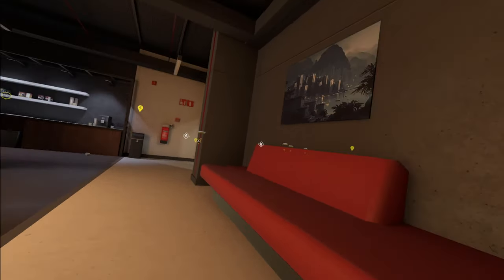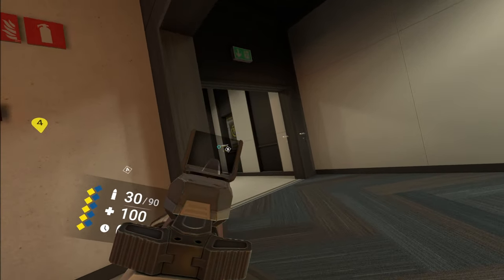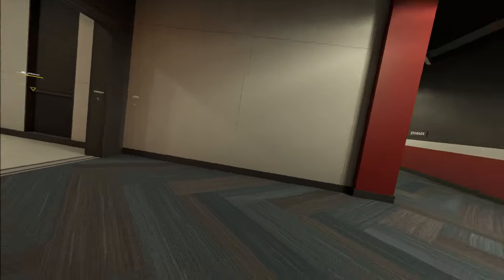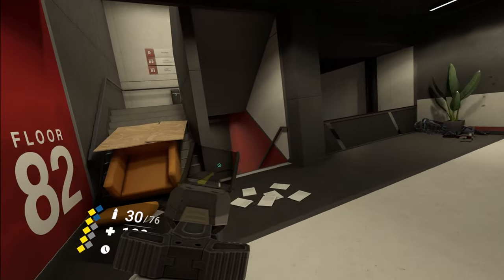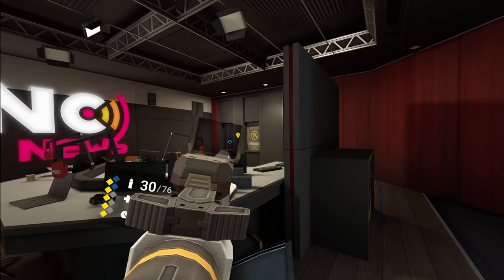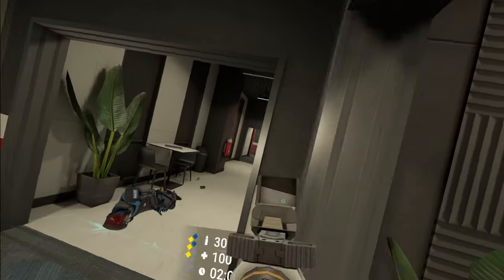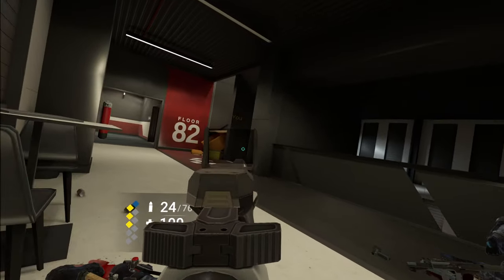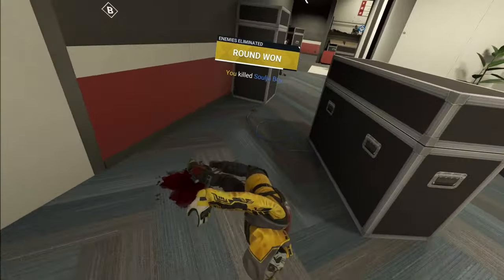Clean quad | Breachers VR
Not too bad, not too bad